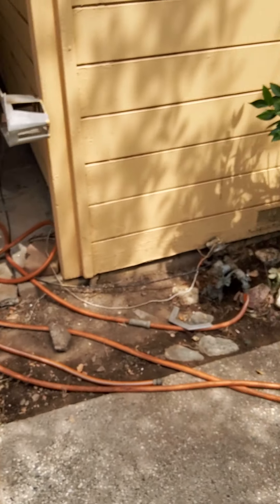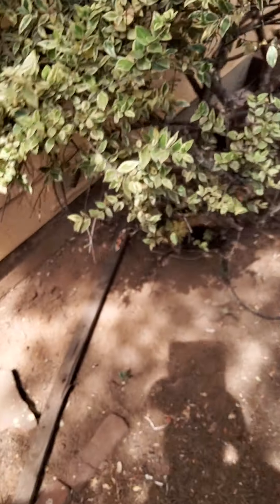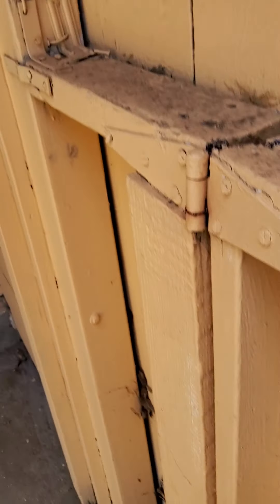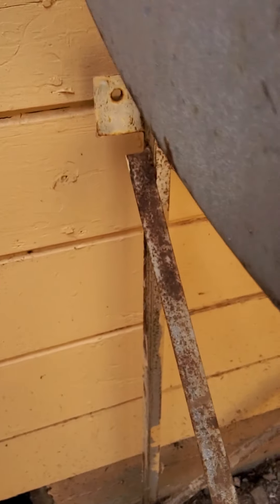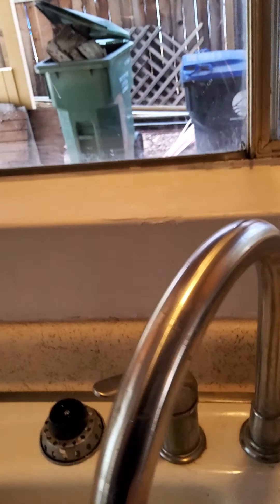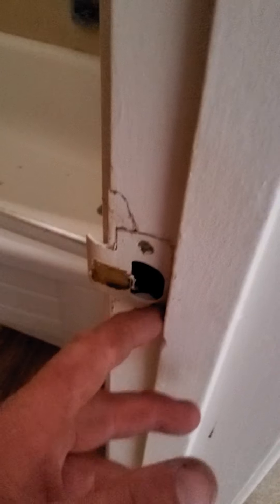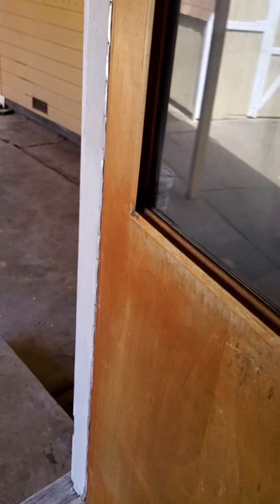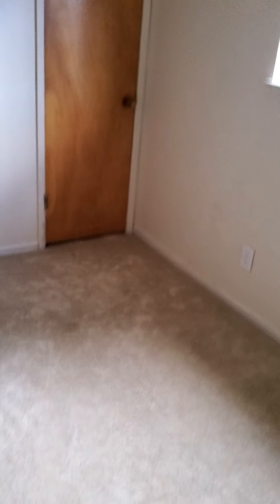Inspection Video 7-2-2021